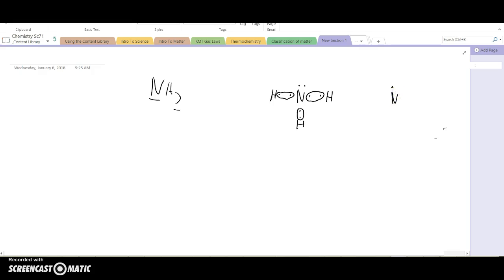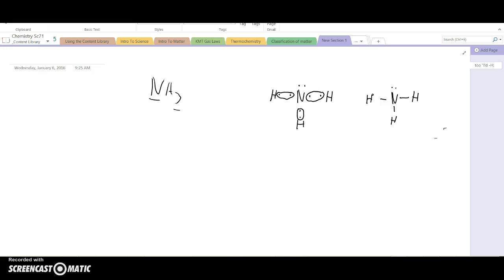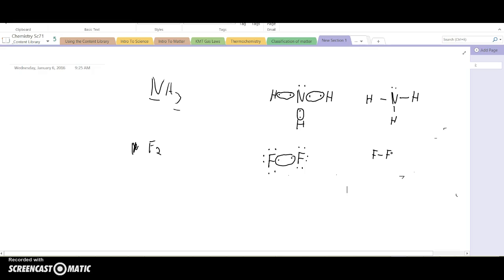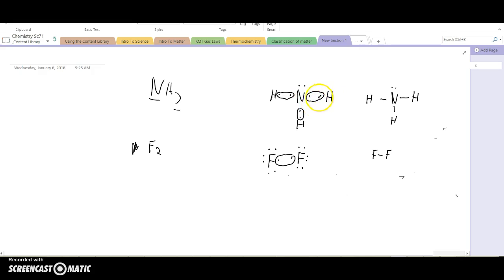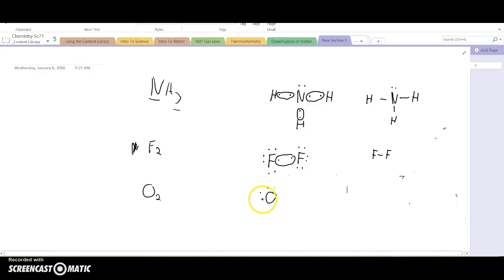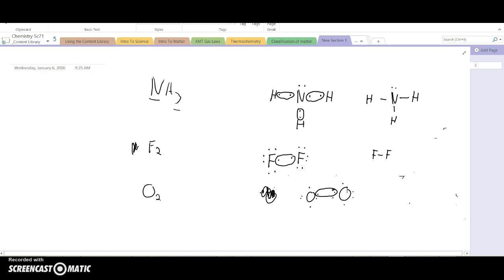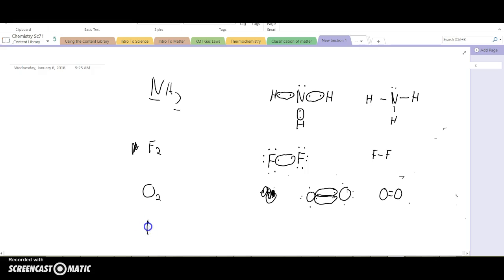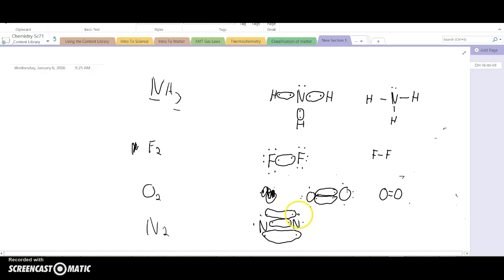Covalent Bonding Lewis Dot Diagrams